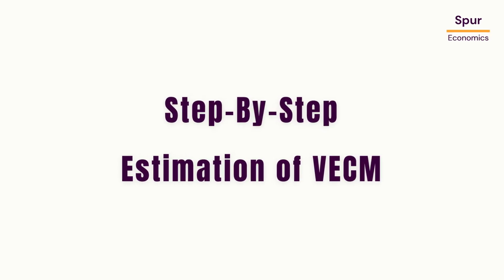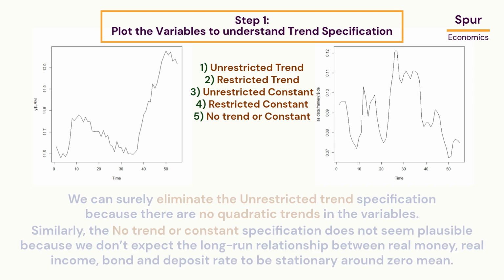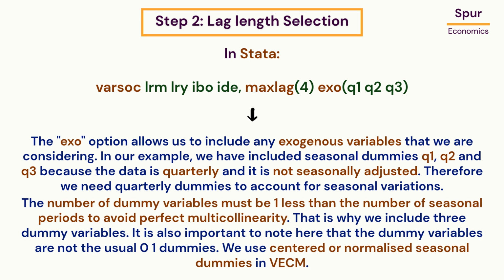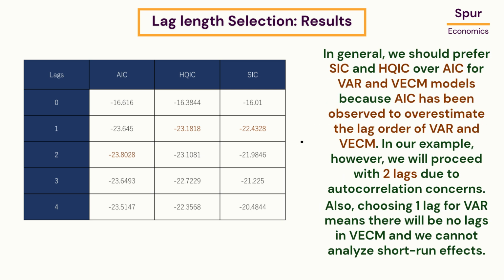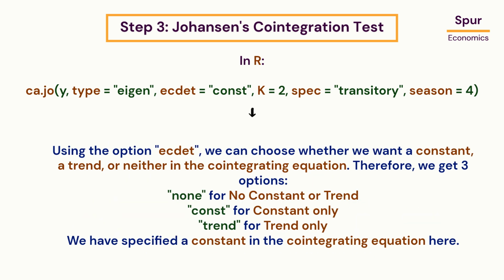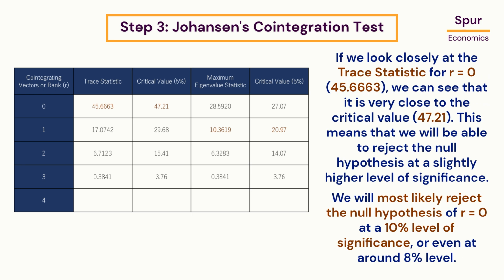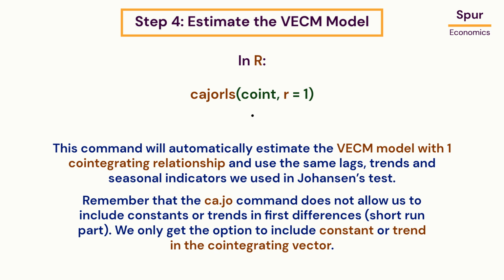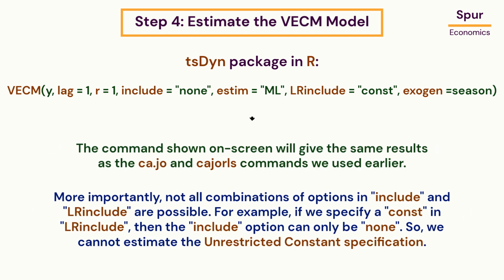Tutorial 6 - Vector Error Correction Mechanism (VECM) Estimation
This tutorial illustrates the procedure of VECM estimation with an example, from lag-length selection, constant and trend specifications, application of Johansen’s Cointegration Test, to the estimation of the VECM model in R and Stata.

Chapters:
00:00 Prerequisites before VECM estimation
00:54 Step 1: Decide the Trend specification
03:10 Step 2: Select lag-length
06:45 Step 3: Apply Johansen’s Cointegration Test
11:31 Step 4: Estimate the VECM Model